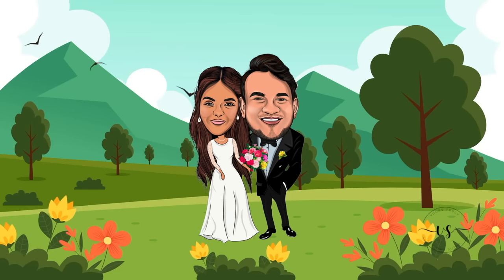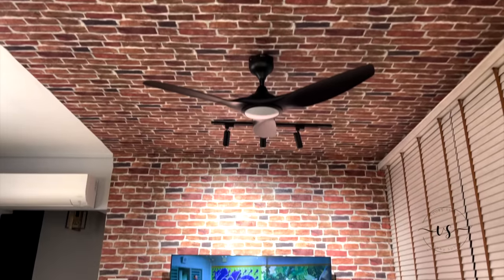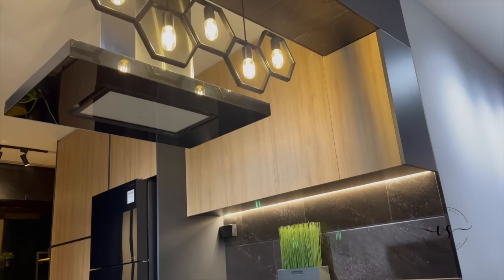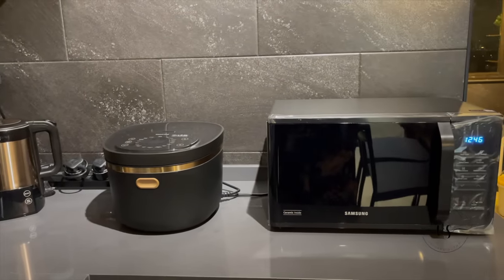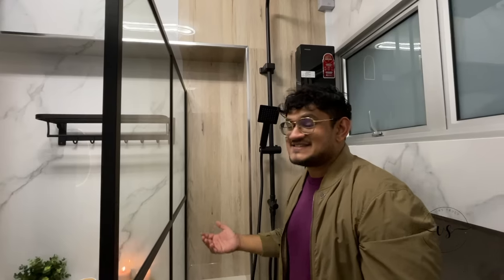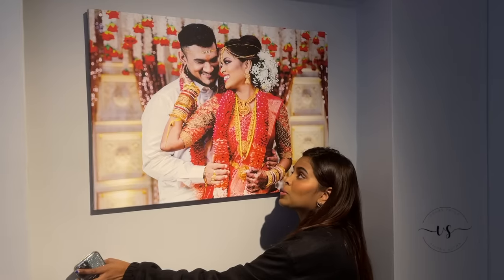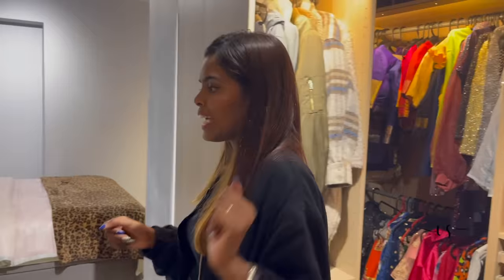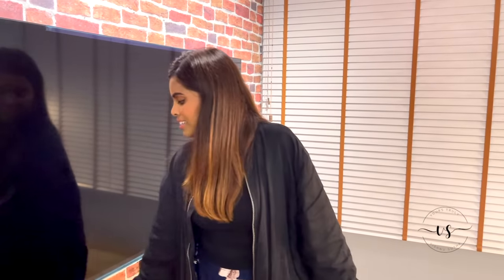Inside Vishnu And Suthasini's Industrial Style Home | Open Door | House Tour | Resale HDB Makeover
Hello everyone! Welcome to our home tour!